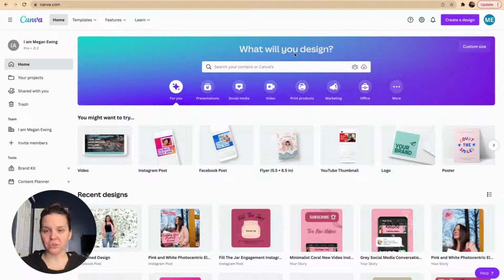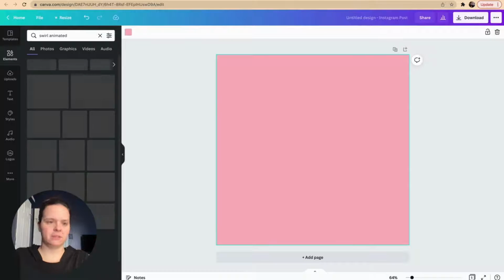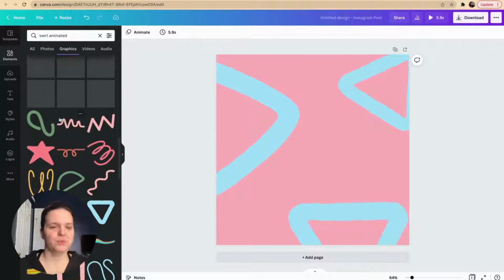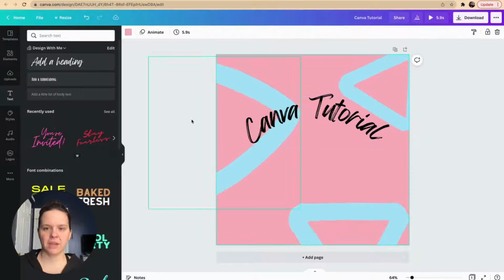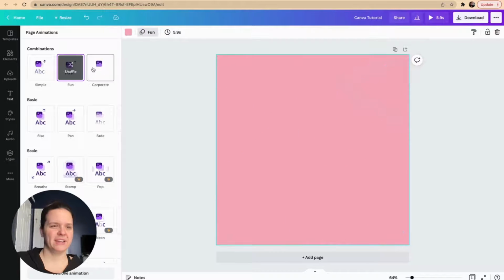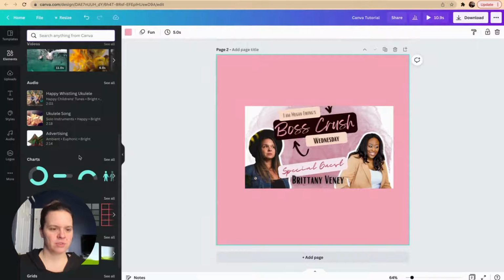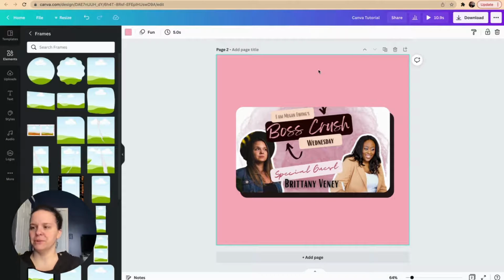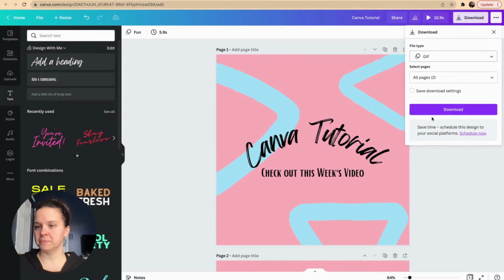Bring Your Posts to Life: How to Make Animated Posts in Canva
Are you looking to add some pizzazz to your social media posts? Say hello to Canva's animated posts feature! In this step-by-step tutorial, we'll show you how to create eye-catching animations in Canva, so you can take your posts to the next level.

Whether you're promoting a new product, sharing a blog post, or simply trying to stand out on social media, animated posts can make your content pop and grab your audience's attention. With Canva's user-friendly interface and wide range of animation options, you can easily create stunning posts that will make your brand shine.

In this tutorial, we'll cover everything from selecting the right template to customizing your design and adding animations. We'll show you how to use Canva's animation features, including effects, transitions, and timing, so you can create dynamic and engaging content that will get noticed.

So, whether you're a social media manager, marketer, or entrepreneur, this tutorial is for you! With Canva's animated posts feature, you'll be able to bring your posts to life and make your brand stand out.

**RESOURCES**

**SHOP LINKS**
Etsy Shop

**FILMING EQUIPMENT**
*Camera: iPhone 13 Pro
*Ring Light